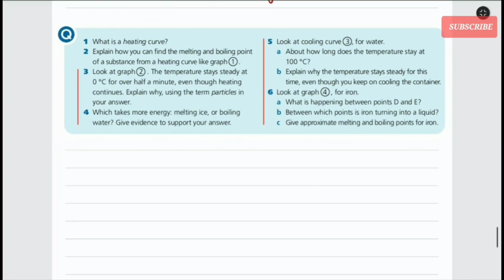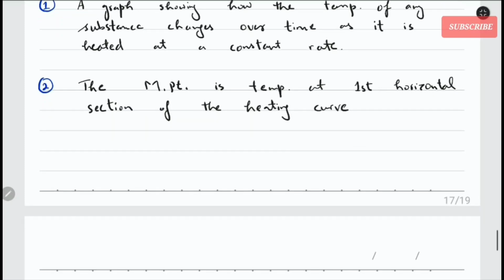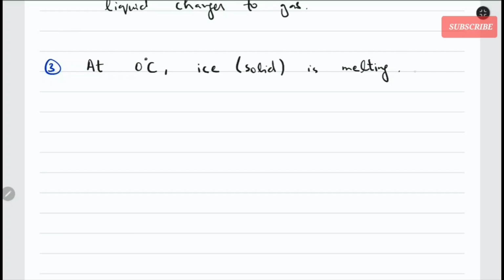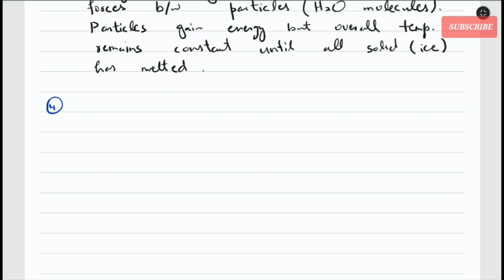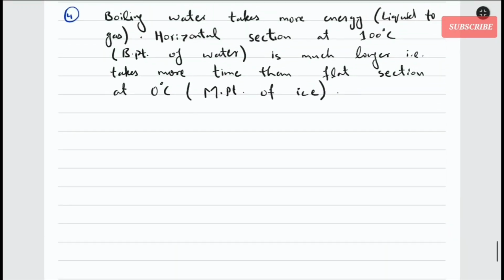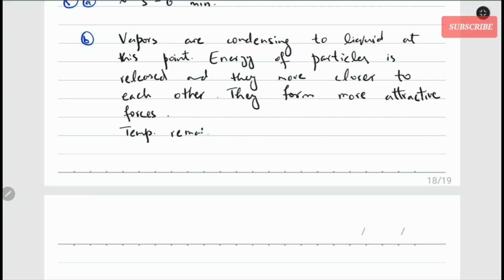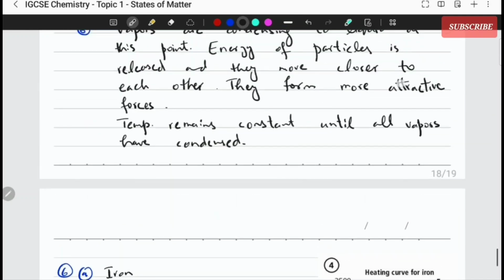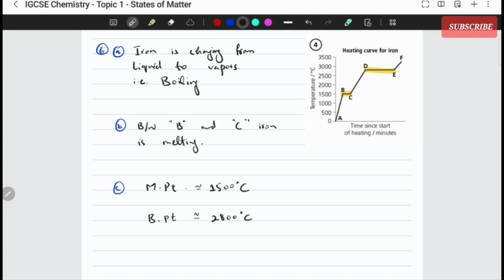IGCSE / O Levels Chemistry | Heating and Cooling Curves Questions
Welcome back to the IGCSE Chemistry series! These are some questions related to heating and cooling curve.